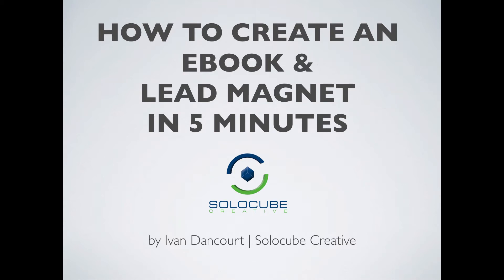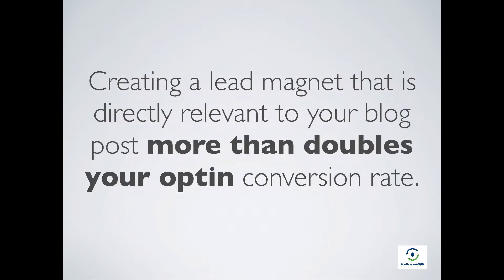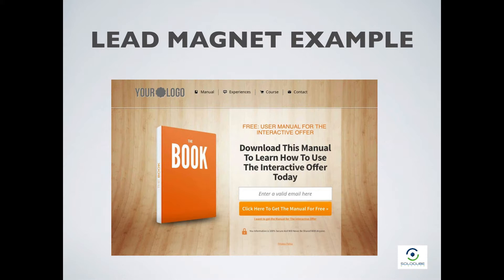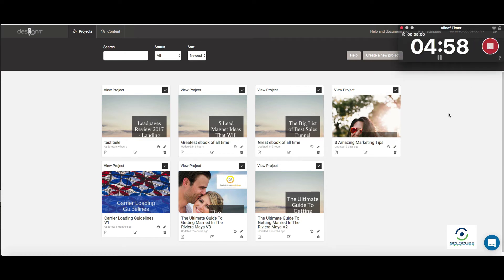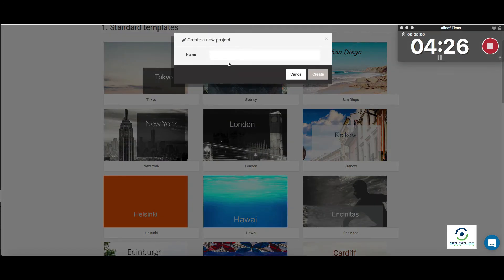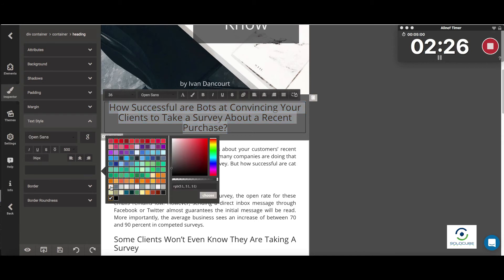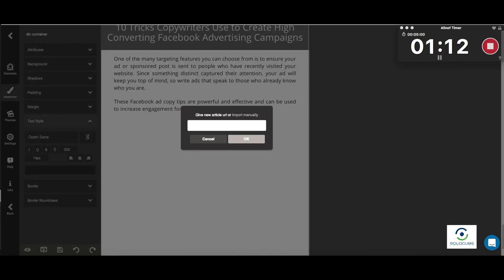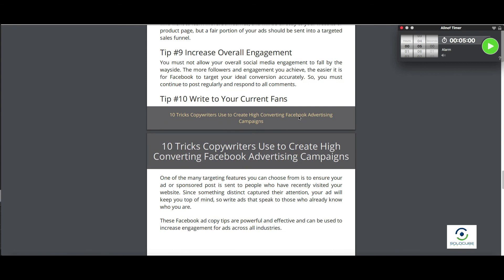How to Create an Ebook & Lead Magnet in 5 Minutes Using Designrr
How to Create an Ebook & Lead Magnet in 5 Minutes With Designrr - Click Here 3:36

In this video I discuss how an ebook and lead magnet can help you grow your email list by repurposing your existing blog content into a beautiful ebook pdf that you can create in 5 minutes.

Growth of your email list is probably the most important fact for your business.  Your list is an asset so focusing on that and understanding that every subscriber has a dollar value will change your thinking forever.

Designrr is an online tool that creates beautiful ebooks or lead magnets from 1 or more web pages.  It removes all the clutter like sidebars, social icons, adverts, navigation so you end up with pure, clean content in your book.

With Designrr you can take any web page and turn it into a beautiful lead magnet - no designer necessary.

Ivan Dancourt
Digital Marketing Consultant
Solocube Creative